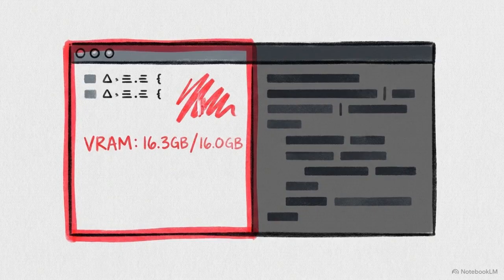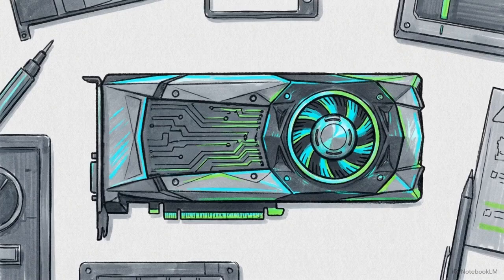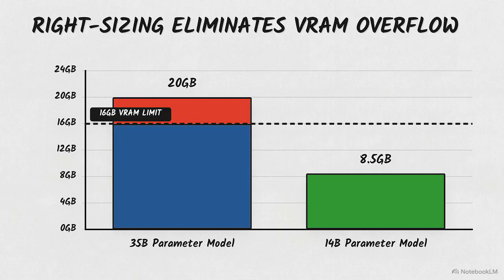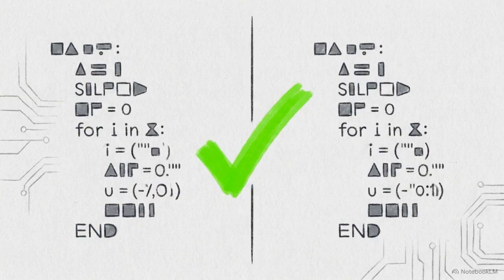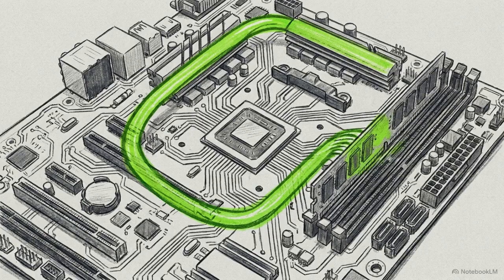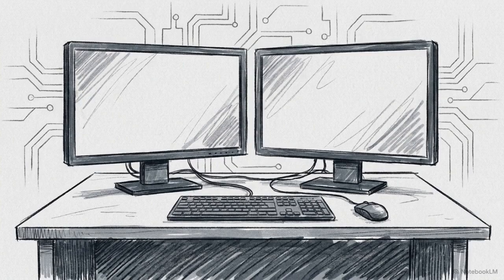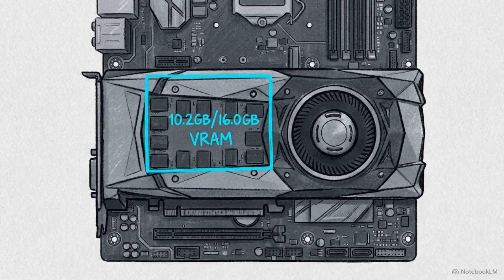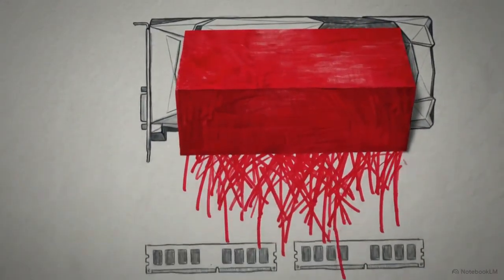Stop Frying Your PC: The VRAM Reality Gap in Local AI | How to Optimize Ollama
Ever tried running a top-tier AI coding model locally, only for it to crawl at 1 token per second and completely hallucinate its answers? You aren't alone! In this overview, we expose why large model benchmarks are a trap for consumer GPUs and how you can optimize your setup to get lightning-fast, accurate results.

1. The Problem: The VRAM Trap & "Lost in the Middle" AI Leaderboards run models on massive 80GB enterprise GPUs, but consumer graphics cards (like an RTX 4070 Ti Super) usually only have 16GB of VRAM

A 35-billion parameter model takes about 20GB of space just for its weights, meaning it immediately overflows your GPU

When this happens, the model's dynamic memory (the KV cache) spills over into your computer's much slower system RAM, causing a 30x performance drop down to a sluggish 1.8 tokens per second

To make matters worse, dumping massive prompts into the model causes a semantic failure called "Lost in the Middle," where the AI completely ignores instructions buried in the middle of your text

2. The Solution: Right-Sizing and Quantization The secret to running local LLMs isn't a bigger model; it is fitting the model entirely inside your VRAM

By stepping down to a 14-billion parameter model, you only consume 8.5GB of VRAM, leaving a comfortable 5.5GB for your KV cache

Furthermore, you can use "quantization" to compress the dynamic KV cache by half (using q8_0), which effectively doubles your usable context window without spilling over

Finally, instead of letting your AI read your entire codebase, restrict its context to only the essential 1 or 2 files to keep its attention laser-focused

3. How to Apply the Solution You can force Ollama to use these optimal settings using a few quick environment variables.

For Linux/Mac (Bash):
export OLLAMA_KV_CACHE_TYPE=q8_0
export OLLAMA_FLASH_ATTENTION=1
export OLLAMA_CONTEXT_LENGTH=16384
ollama run qwen2.5-coder:14b --verbose

For Windows (PowerShell as Admin):
[Environment]::SetEnvironmentVariable("OLLAMA_KV_CACHE_TYPE", "q8_0", "Machine")
[Environment]::SetEnvironmentVariable("OLLAMA_FLASH_ATTENTION", "1", "Machine")
[Environment]::SetEnvironmentVariable("OLLAMA_CONTEXT_LENGTH", "16384", "Machine")

Don't forget to restart the Ollama app from your system tray for Windows changes to take effect!

Make sure to monitor your GPU memory in a separate terminal using nvidia-smi dmon -s m -d 100

If it hits your maximum VRAM limit, you are spilling to system RAM!